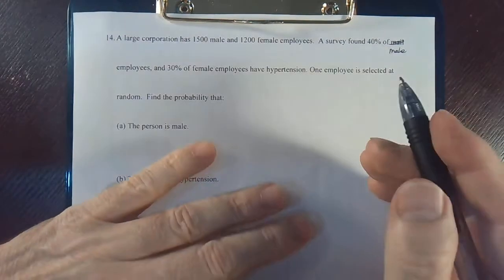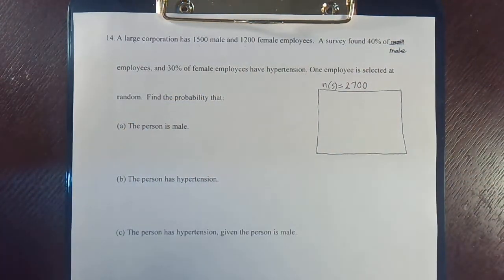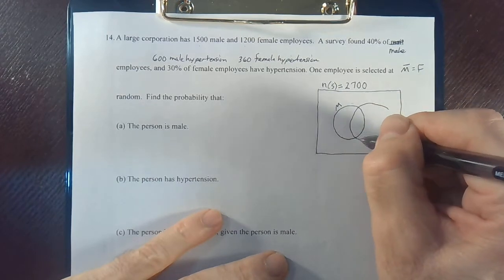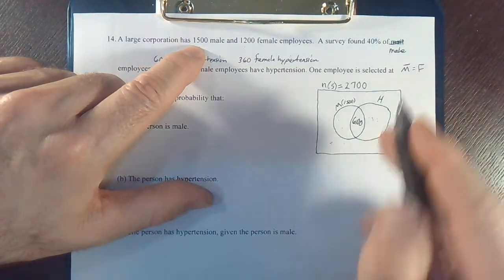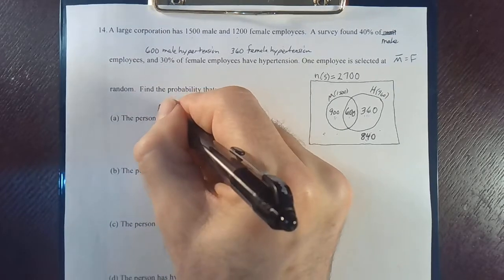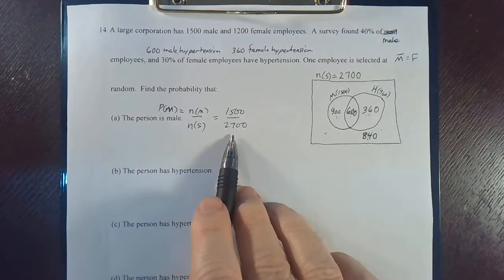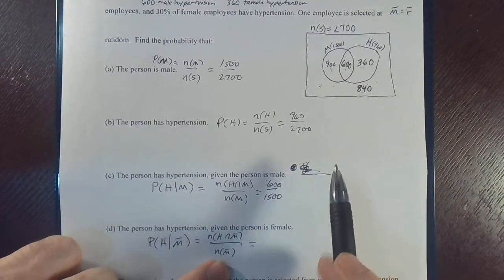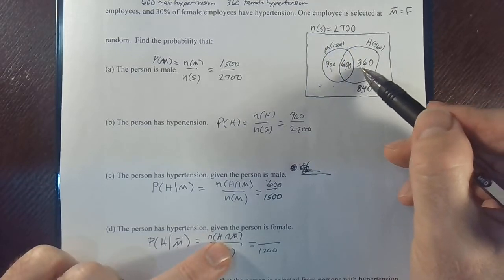Finite Math (7.4.i) Conditional Probability